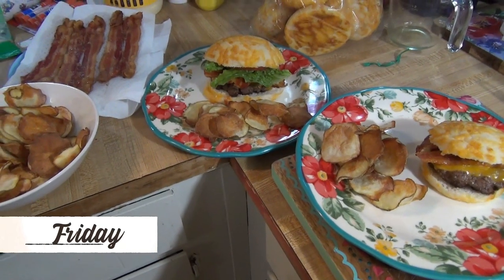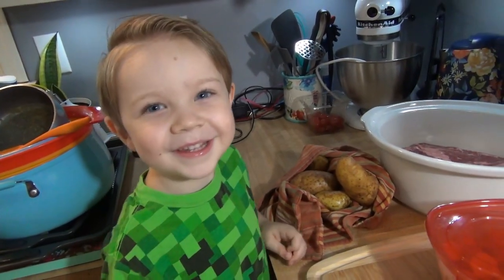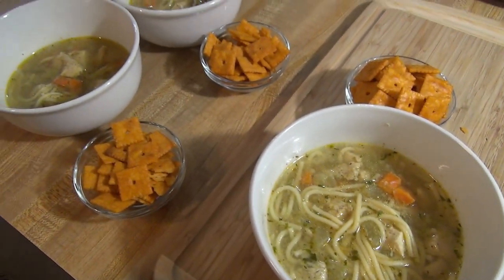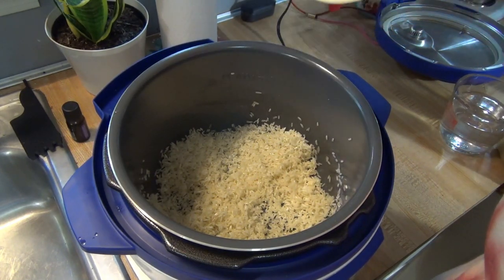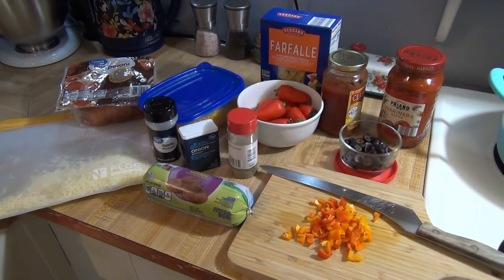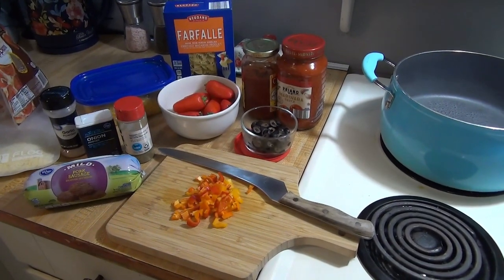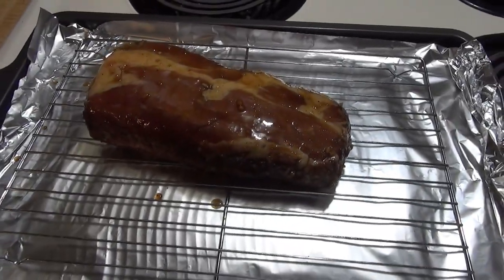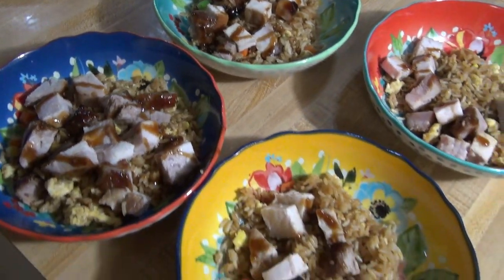WHAT'S FOR DINNER? #138 | Real Life Family Meal Ideas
0:00 Intro
0:25 Bacon Cheeseburgers & Homemade Chips
1:37 Parmesan Crusted Tilapia, Roasted Garlic Risotto & Green Beans
2:35 Mississippi Pot Roast with Potatoes & Carrots over Rice
6:12 Chicken Noodle Soup
6:56 Tacos & Mexican Rice
12:46 Pizza Pasta
17:48 Chinese BBQ Pork & Fried Rice

PERFECT WHITE RICE
Equal parts water & rice (I usually do 2 cups each)
You can also you broth instead of water.
splash of olive oil & splash of white vinegar
Cook on manual high pressure for 5 min. Let naturally release for 15 minutes.

MEXICAN RICE:
1 1/2 cups white rice (rinsed)
1/4 cup oil
2 tsp minced garlic
1/4 medium onion (diced)
1/4 cup tomato sauce (I said paste in the video but I meant sauce)
2 tsp tomato bouillon
1 tsp chicken bouillon
1 tsp chili powder
1 1/2 cups water
1/2 cup frozen peas & carrots or mixed veggies